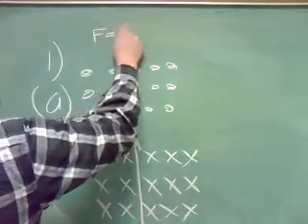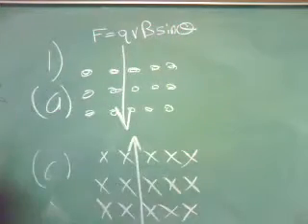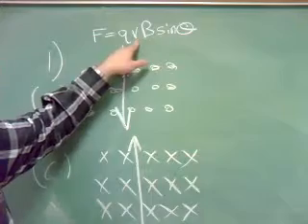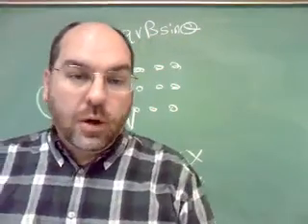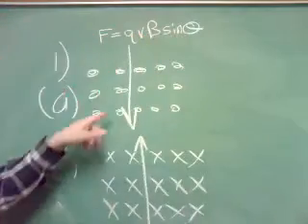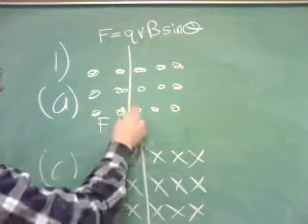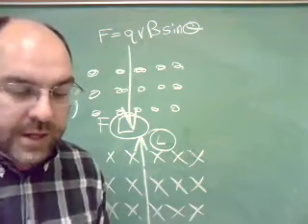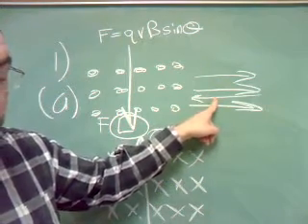Chapter 22 Homework Problem 1 Video